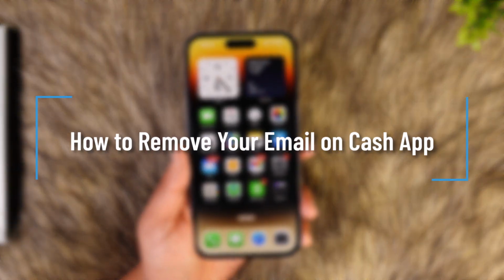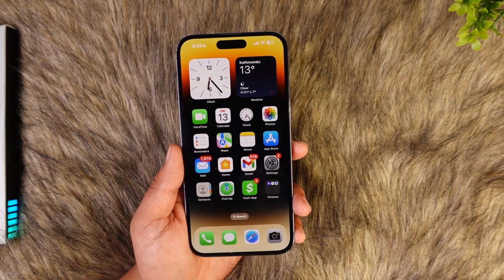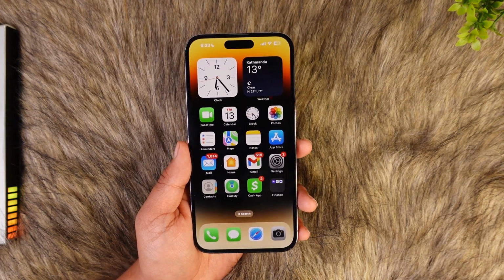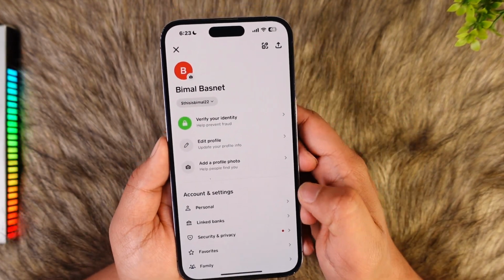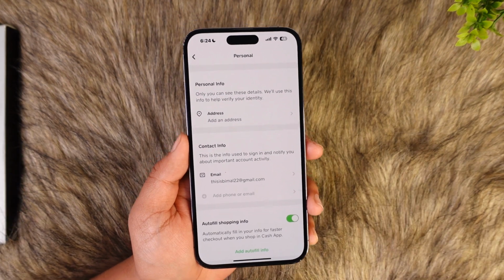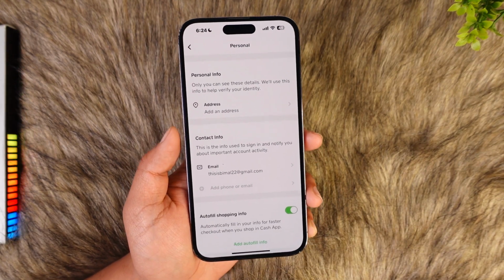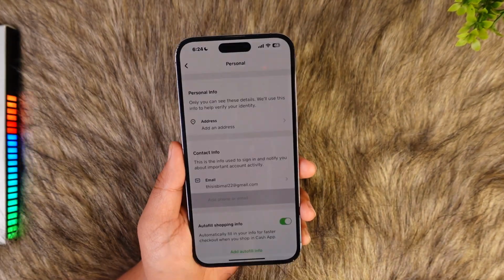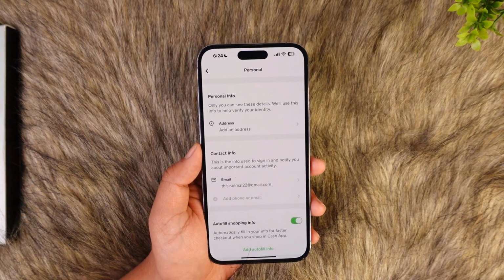How to Remove Your Email on Cash App | Delete Email Address !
To begin, open the Cash App on your device and log into your account. Once you are on the main screen, tap on the profile icon located at the top-right corner. This will take you to the account settings menu. Next, select the ‘Personal’ option under the account settings section.

Once you tap on it, you will see an option at the bottom of the screen that says ‘Remove Email.’ Before removing the email, it’s highly recommended to add another email or phone number as a backup. Verify the new email with the code sent to your inbox.

Once you’ve added and verified a new email or phone number, you can safely go back to your current email, tap ‘Remove Email,’ and confirm the action. This will unlink the email from your Cash App account.

Removing your email is a straightforward process, but having a backup contact option is essential for maintaining access to your account in case of emergencies.

If you found this video helpful or have any further questions, feel free to drop them in the comment section.

Timestamps:
0:00 Introduction
0:03 Why you should add a backup email or phone number
0:20 Opening the Cash App profile settings
0:27 Navigating to ‘Personal’ settings
0:35 Adding a new email or phone number
0:46 Removing your current email address
0:58 Confirming the removal of the email
1:07 Conclusion